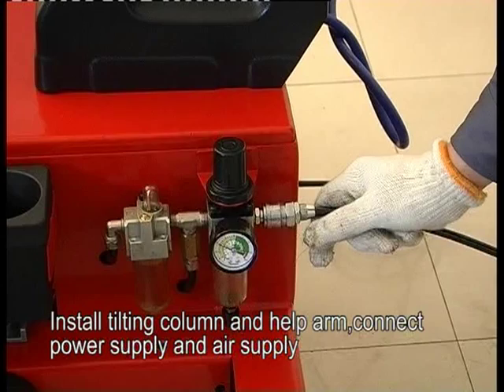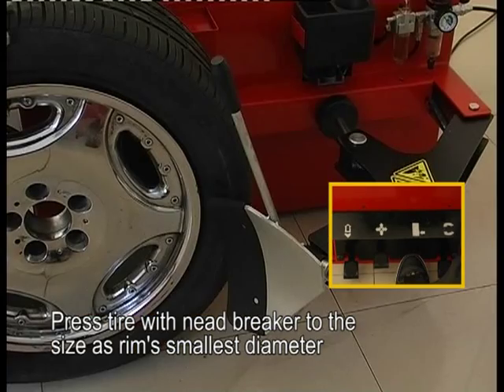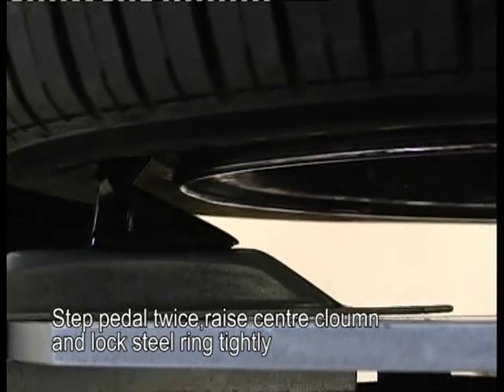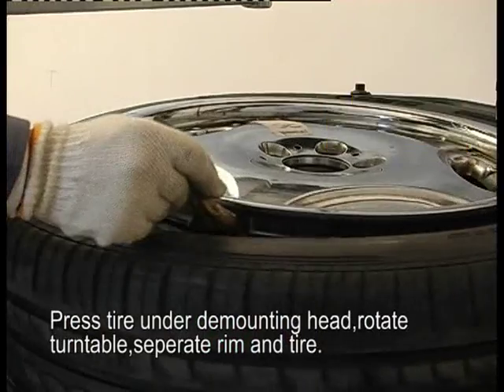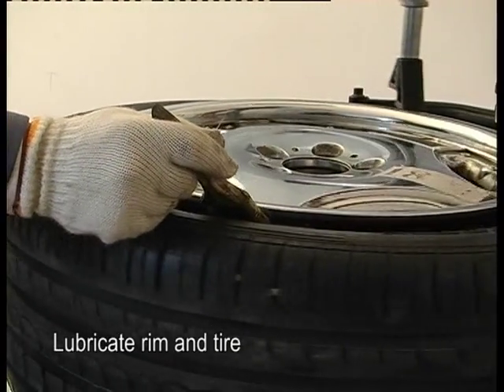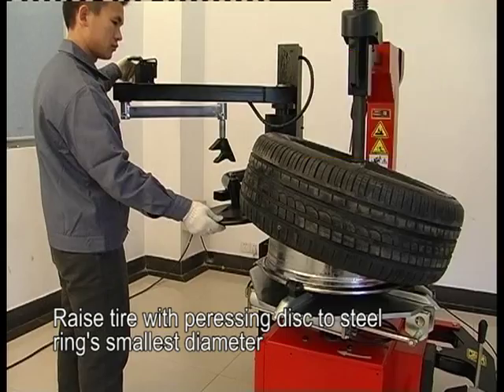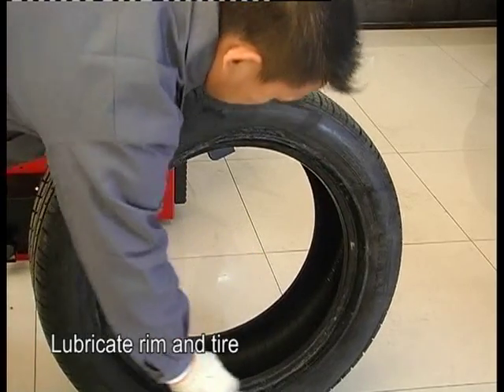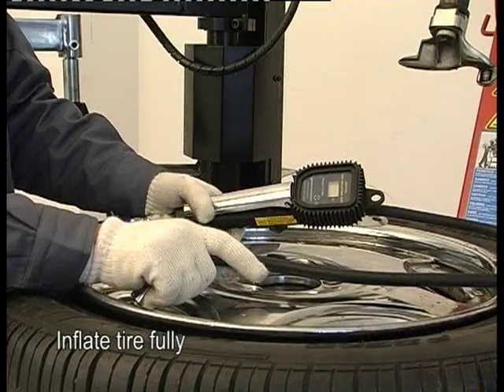Шиномонтажный станок BL533 + ACAP2003, ООО "РОСМА" т.(044)451-43-99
Автоматический шиномонтажный стенд с устройством для монтажа\демонтажа низкопрофильных шин.